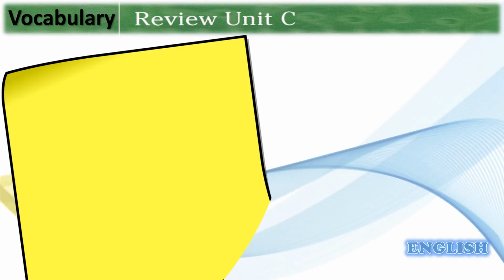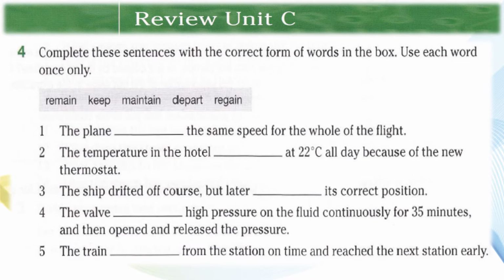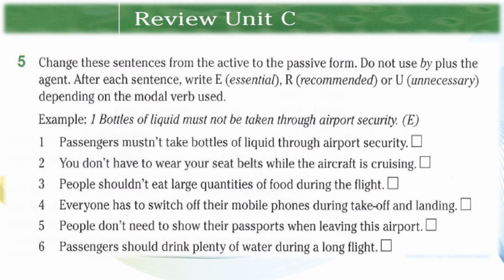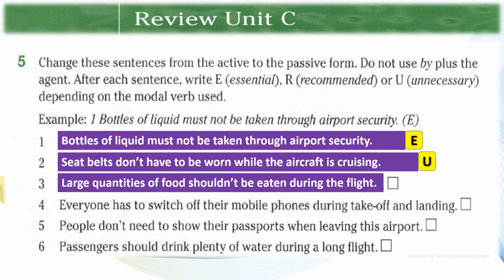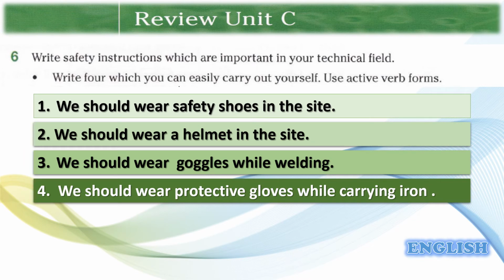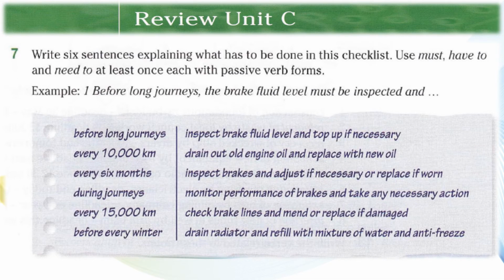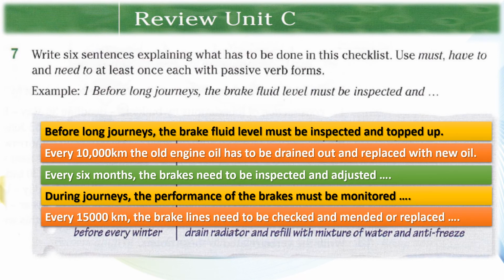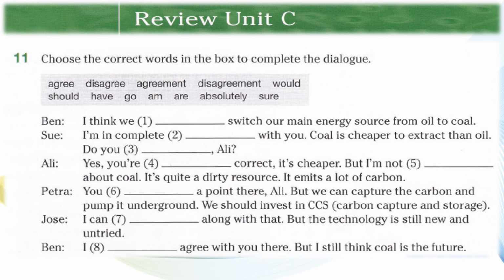017 Review C Part2